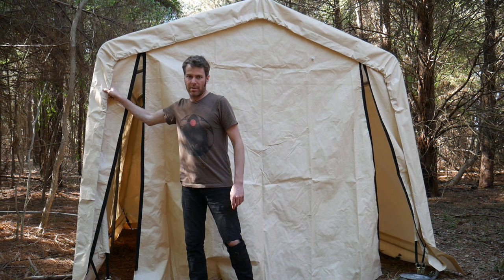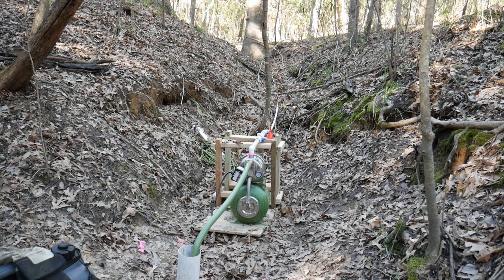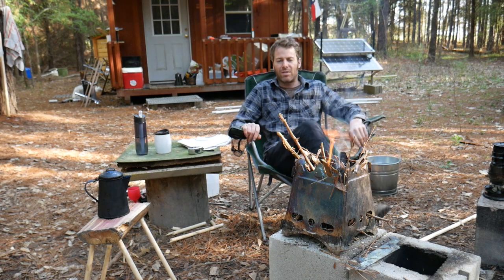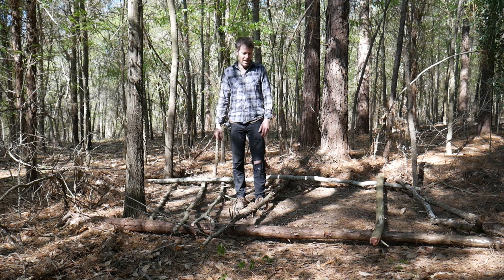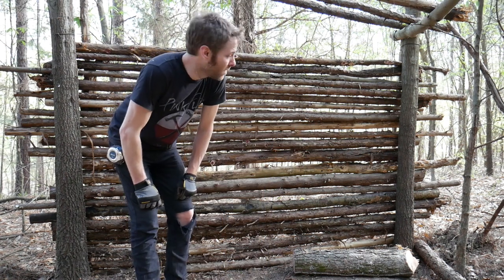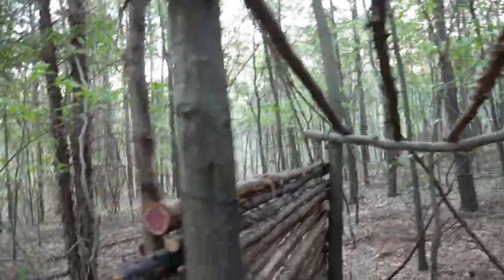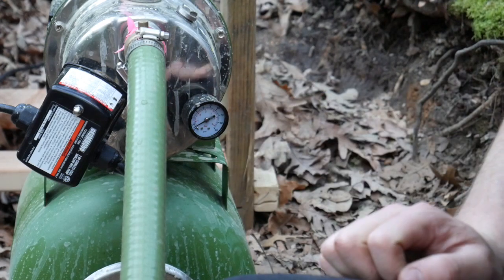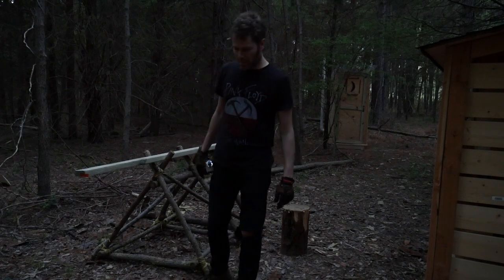Bushcraft Shelter, Shed-in-a-Box, Well Pump- Off Grid Cabin in Northeast Texas- visit 4, pt 4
Headed down to Texas from home in Michigan to visit and improve our land and small cabin from March 20-April 5, 2019. Family also joined for a few days, including for our Dad's birthday, so it was a great time.

In Part 4 of this visit, I:

-Make good progress on the bushcraft shelter
-Work on Shed-in-a-Box
-Tweak the shallow well pump
-Make coffee
-Start on outdoor shower

Products used in video:

Lixada Twig Stove

Camp Coffee Pot

Renogy 100 Watt x 2 Solar Panels

Pulsar 2000W Generator

Drummond 1HP Shallow Well Pump